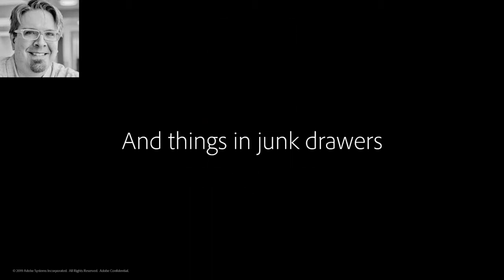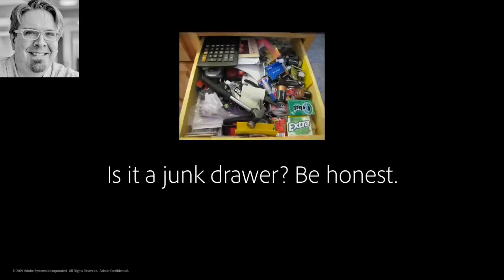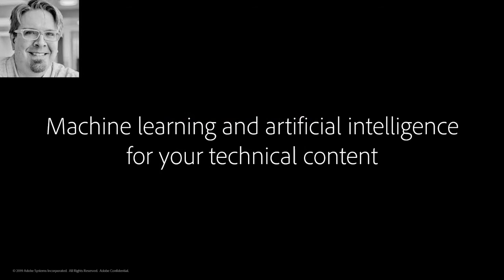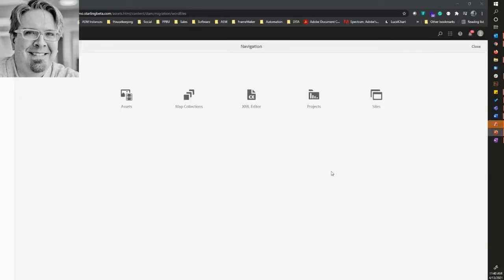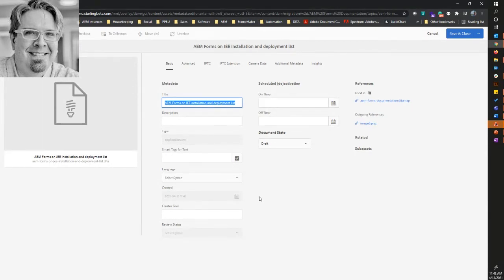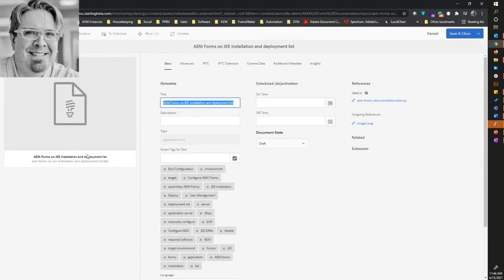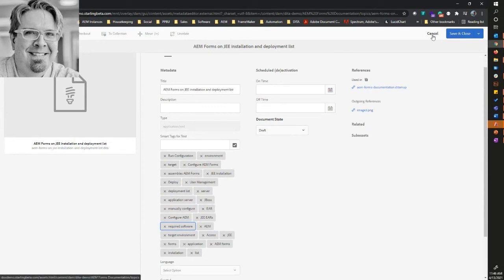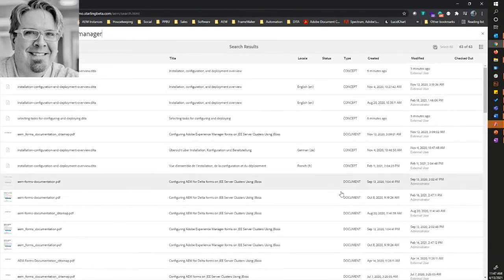Webinar: Don’t search, find: Enrich your content with machine learning and artificial intelligence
Watch the presentation by Adobe Solutions Consultant Chad Dybdahl as he discusses how you can leverage Adobe Sensei to automatically tag and categorize DITA content, enriching the end-user experience, and ultimately ensuring that customers can find the content they need.

Be the first to know about Adobe TechComm upcoming events, webinars, product updates, and more?